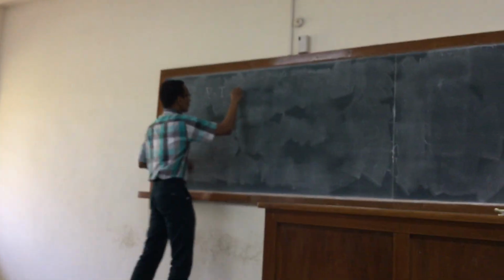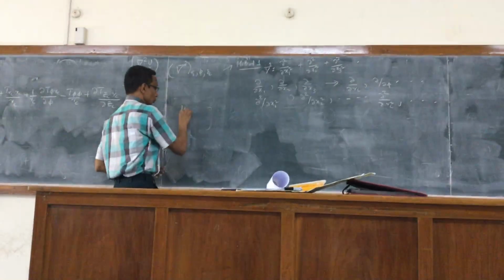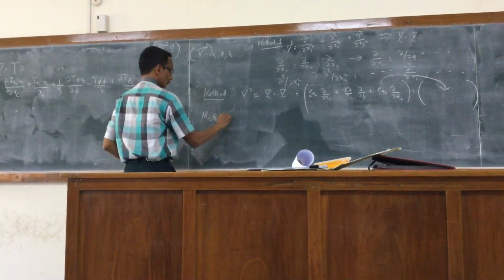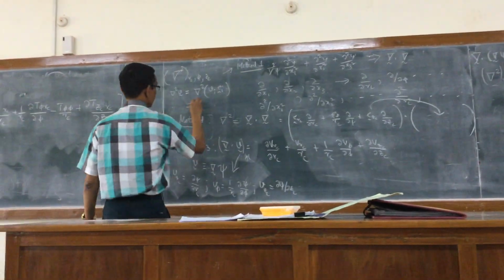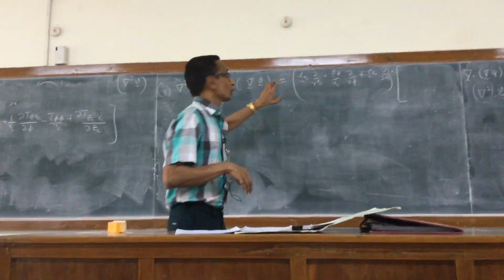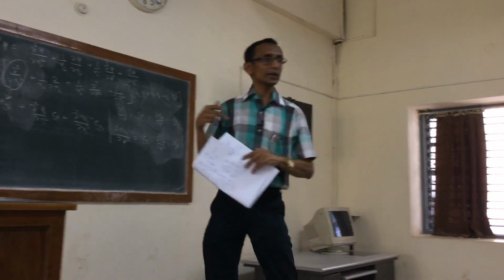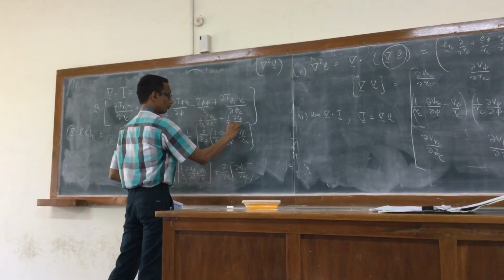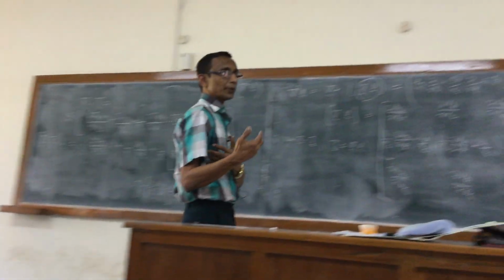Transport Phenomena _Lecture 25_Part 1_R. Ravi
Up to 7 min.: Divergence of a tensor in cylindrical coordinates (cont’d): Writing out the final expression (for the radial component).
7 min. - end: Laplacian of a vector: Three methods: i) extension of the procedure used for the gradient (use of chain rule etc.) and express the second order derivatives in rectilinear coordinates in terms of derivative operators in cylindrical coordinates, ii) as the dot product of the gradient operator with the gradient of a vector and use the formula for the divergence of a tensor, iii) from the divergence of a vector in cylindrical coordinates with now the vector regarded as a gradient of a scalar function. Method iii) is adopted to get the Laplacian operator first and then let it act on a vector in cylindrical coordinates (outline of method). Method ii) is also then briefly described and relative merits and demerits of methods ii) and iii) discussed. Use of method ii) to calculate the radial (r sub c) component of the Laplacian of a vector in cylindrical coordinates

H. E. Newell, Vector Analysis